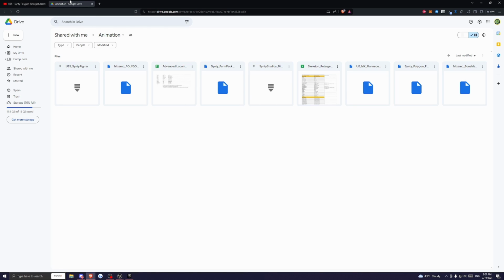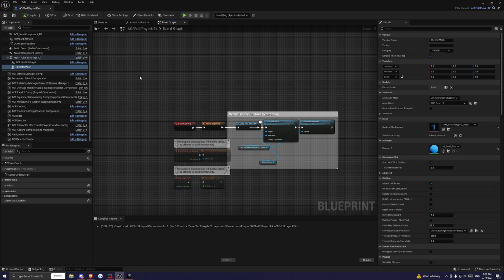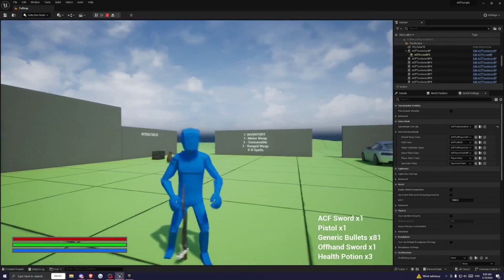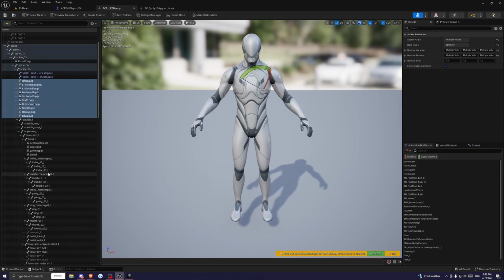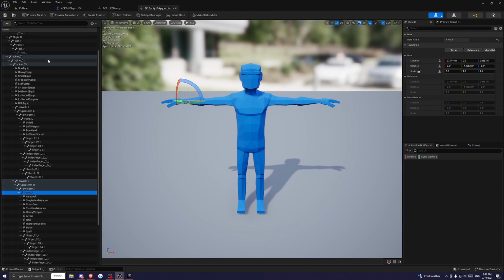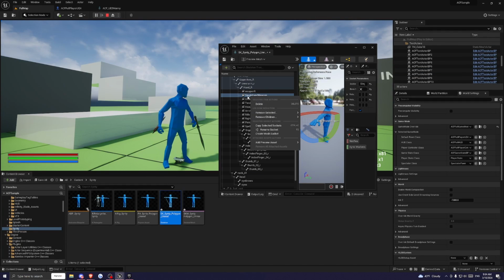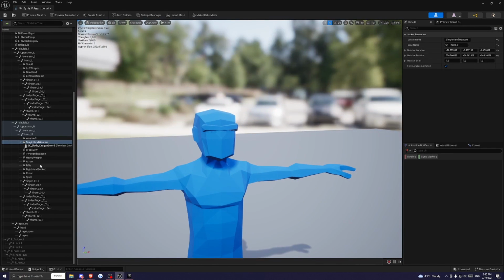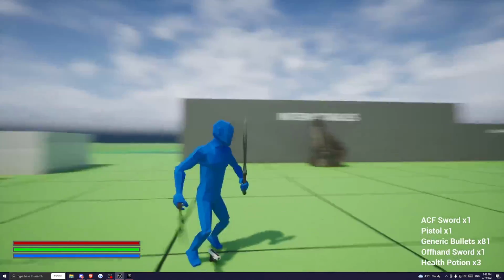UE5 ACF: Mannequin to Synty Character